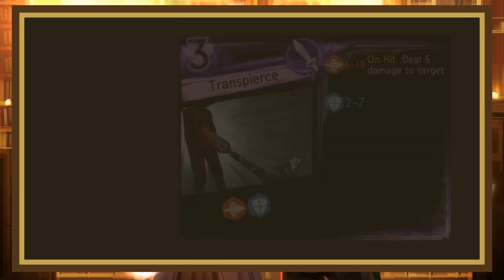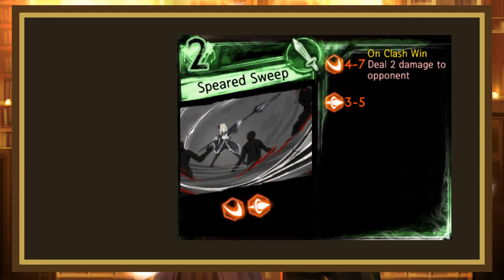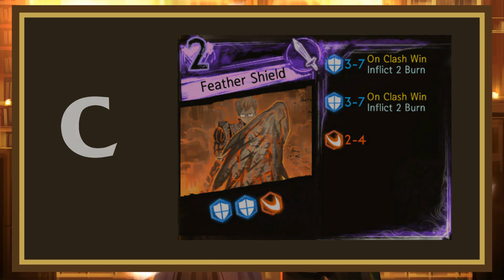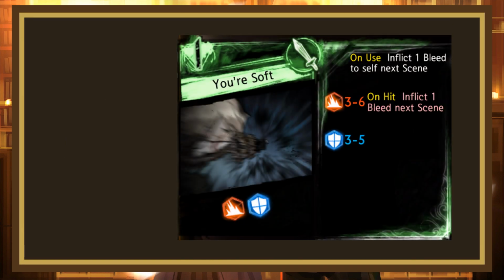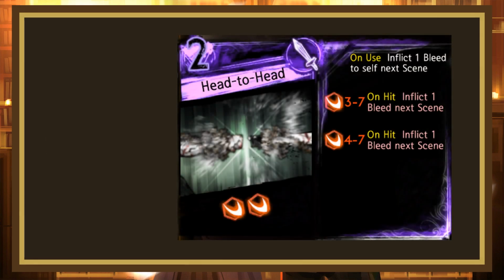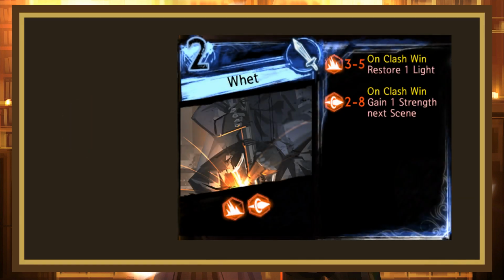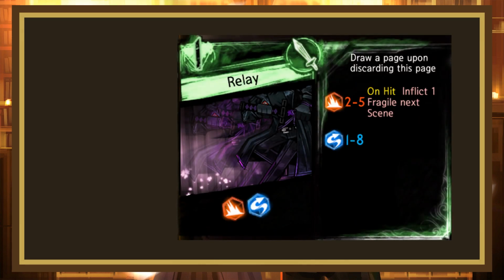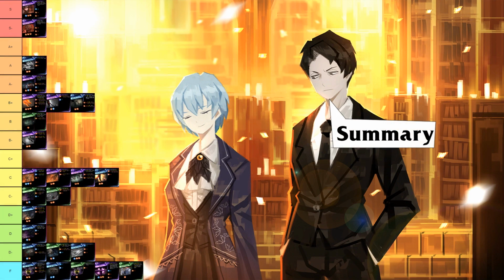Library of Ruina Ranked 6: Wedge Office, Love Town, General Receptions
A few things to note:
1. You may disagree with some of my rankings, please be civil about it in the comments
2. I may get things wrong, I like to think that I have reasonably good knowledge but I have my biases and might miss something. Again, please be civil in the comments

basically just don't be mean lol

0:00 Intro
0:11 Wedge Office Pages
2:28 EGO Philip Pages
3:07 Love Town Pages
3:54 Rusted Chains Pages
6:23 Workshop-Affiliated Fixer Pages
7:59 Jeong's Office Pages
9:42 Summary & Conclusion